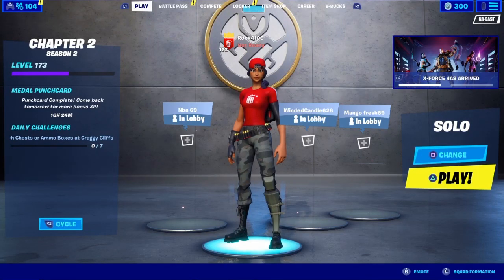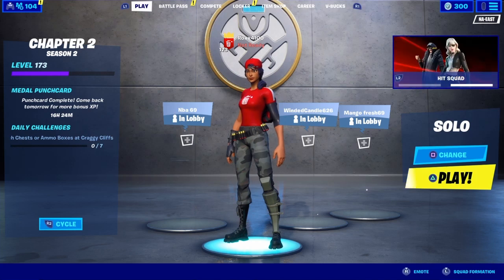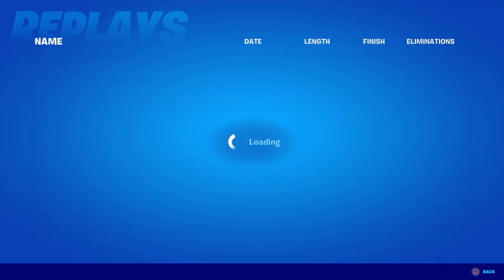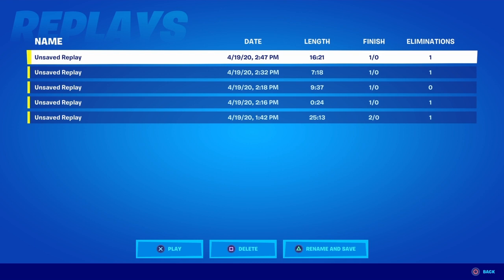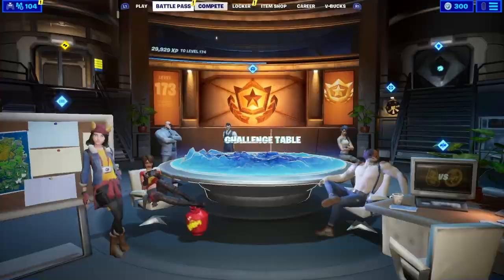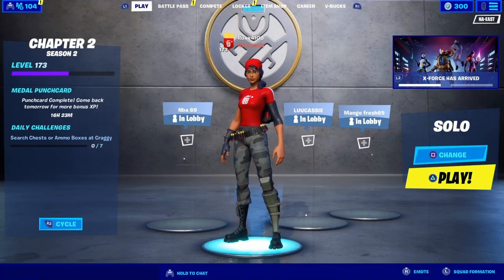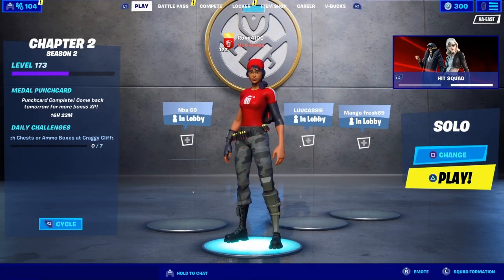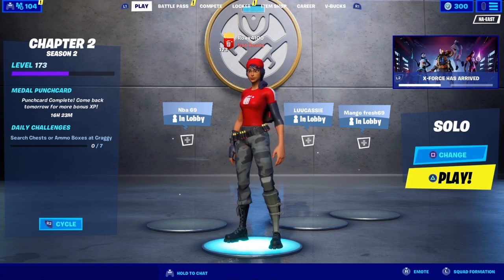How to fix Replay mode on PS4 | chapter 2 season 2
I am going to help u fix ur replays when they are not saving